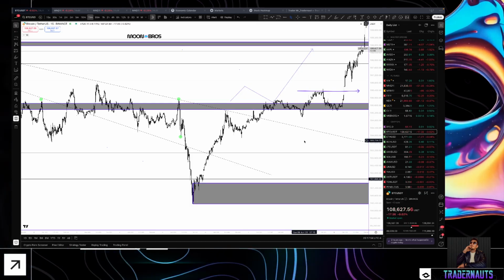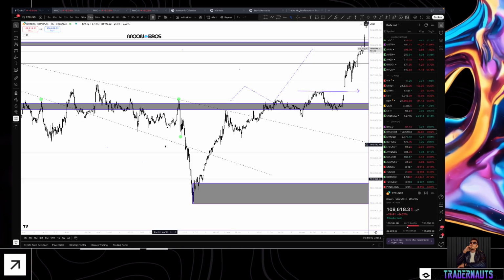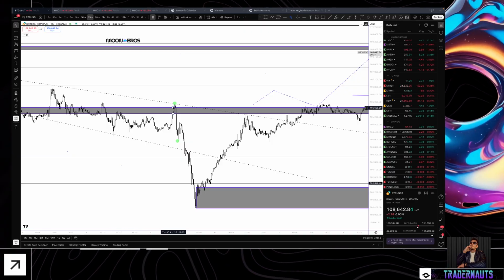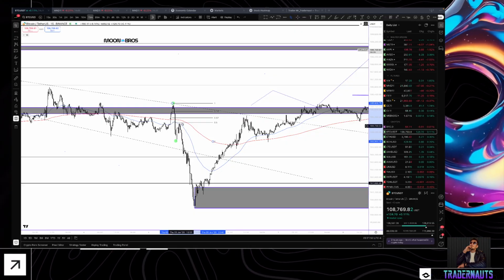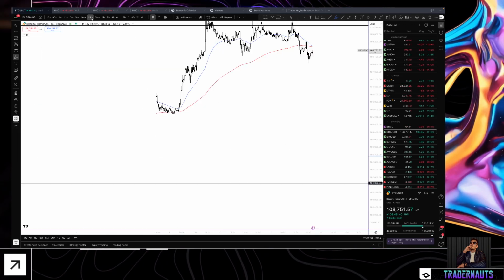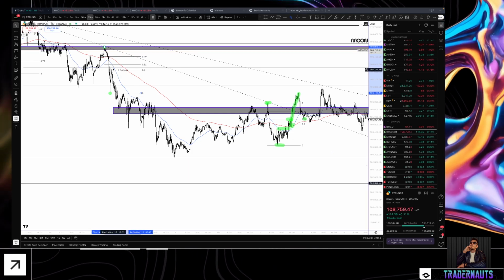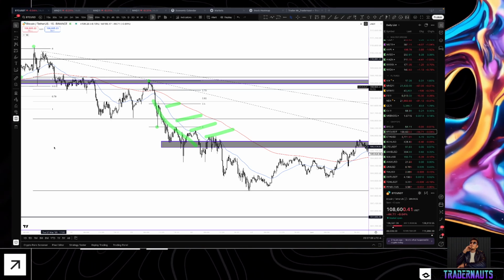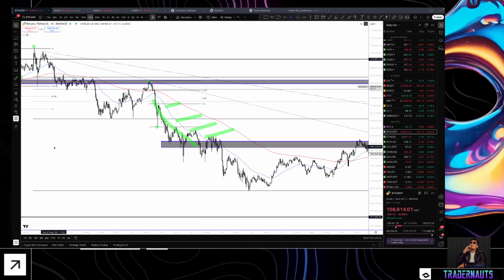How To Use The Fibonacci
Learn how to effectively use the Fibonacci retracement tool combined with Exponential Moving Averages (EMAs) in this quick video! 📈 Discover step-by-step techniques to enhance your trading strategy and make informed decisions. Perfect for beginners and seasoned traders alike! 🚀